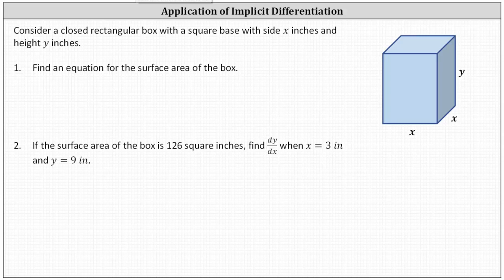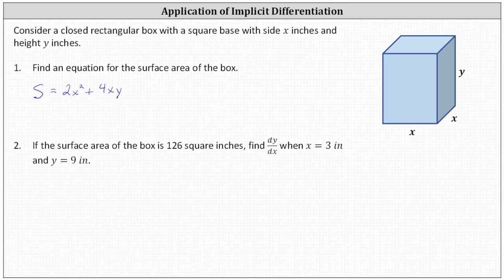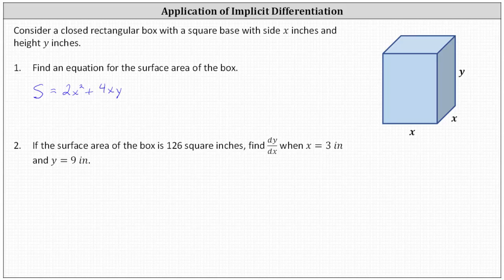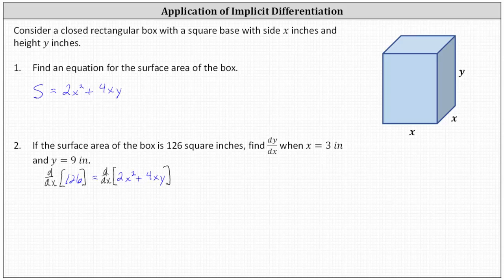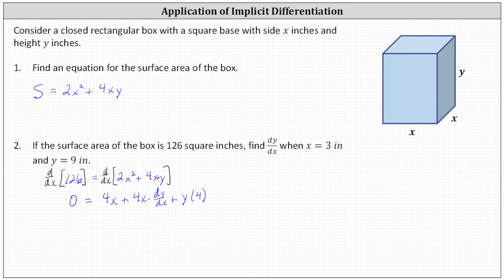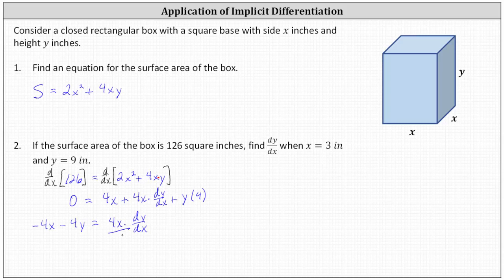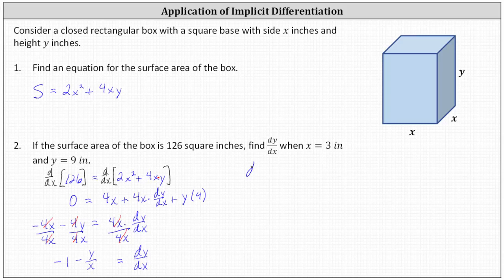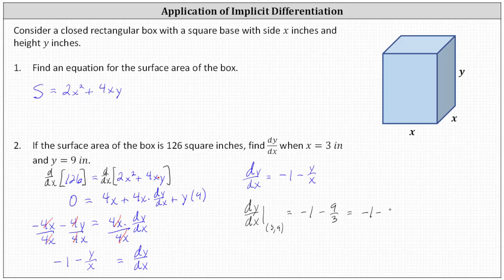Implicit Differentiation Application: Determine dy/dx of a Surface Area Equation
This video explains how to perform implicit differentiation to determine dy/dx of an implicit equation.